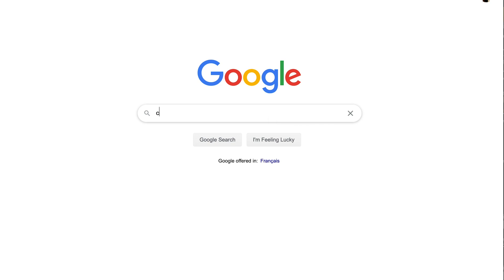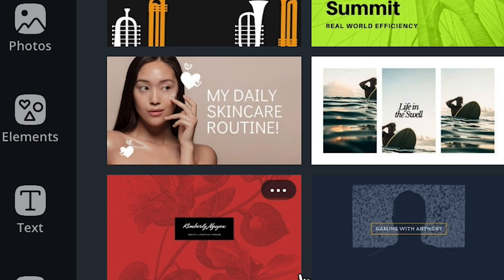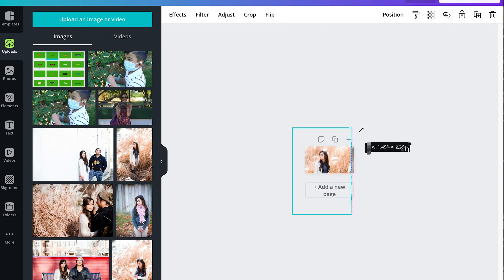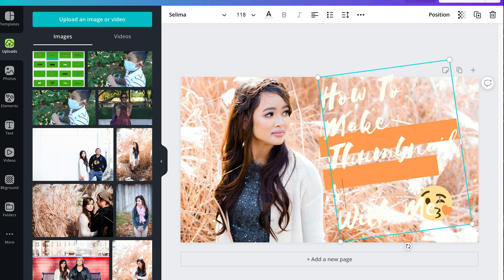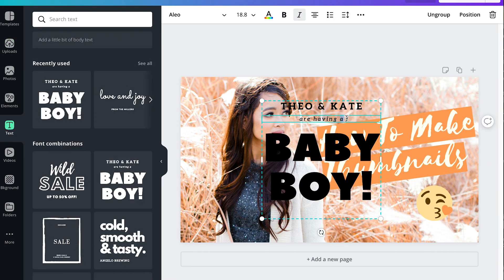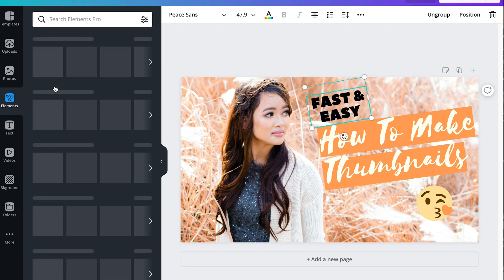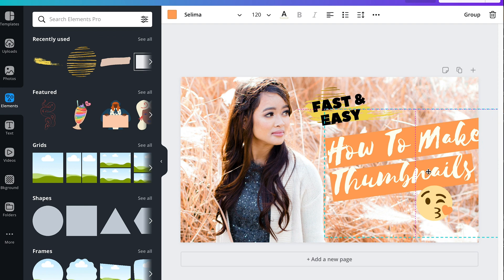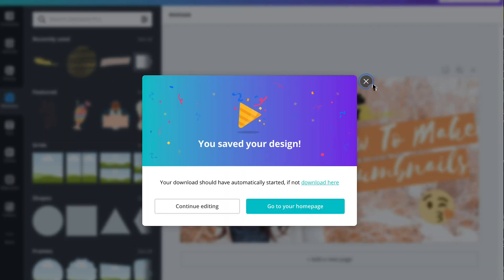How To Make YouTube Thumbnails 2020 | FAST| FREE| EASY| Trending| With Templates Using Your PC/MAC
Here is a tutorial of how to make thumbnails for free. I also offer thumbnail services for a very cheap price. Please direct message me about it.

I use Canva for making thumbnails. It's very easy to use and there are templates that you can use as guide.